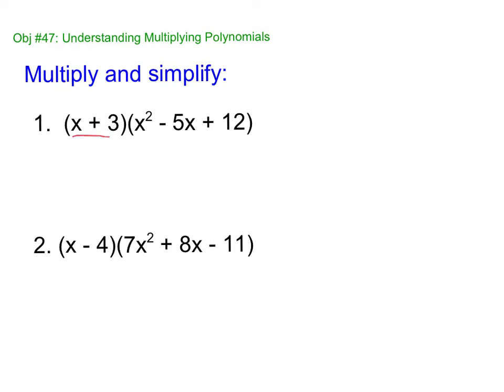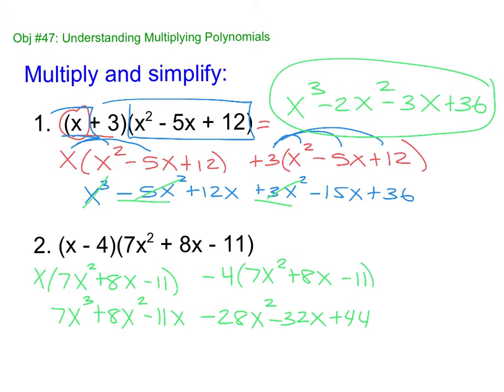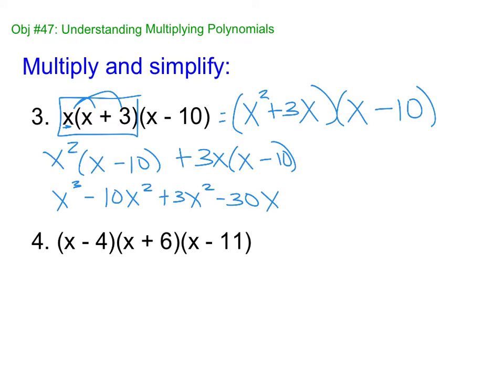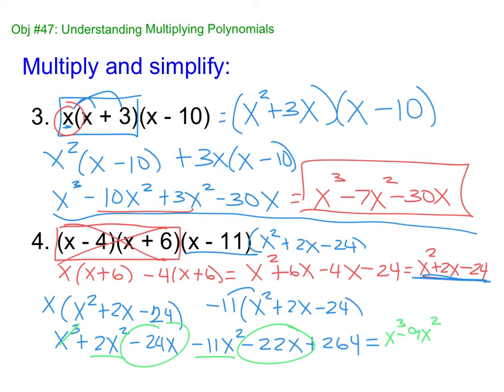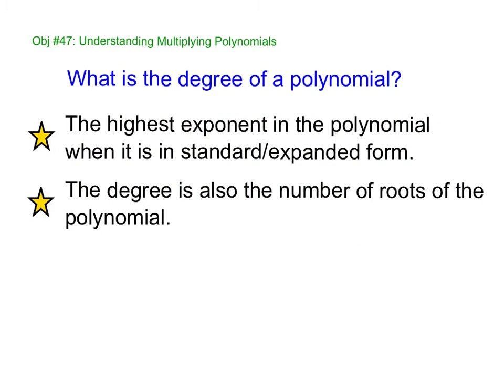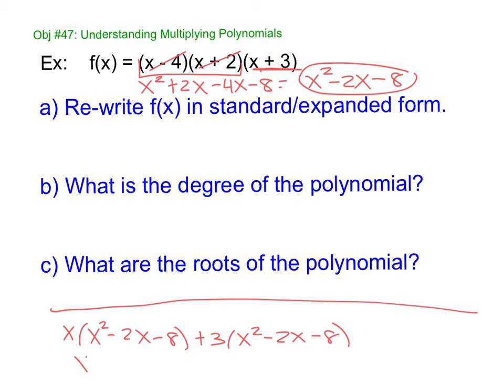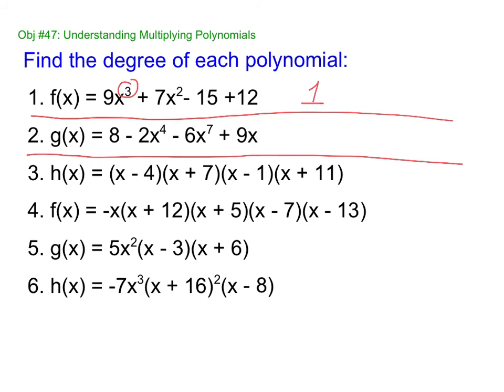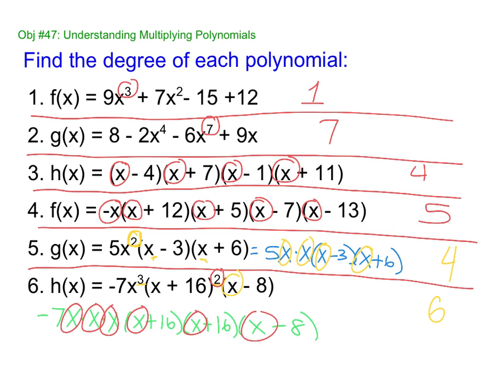47. Multiplying polynomials